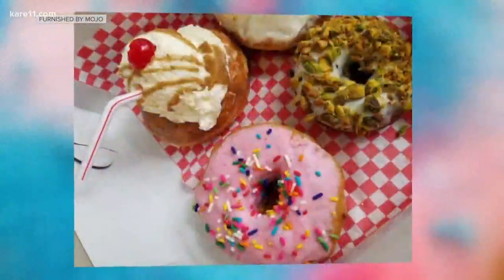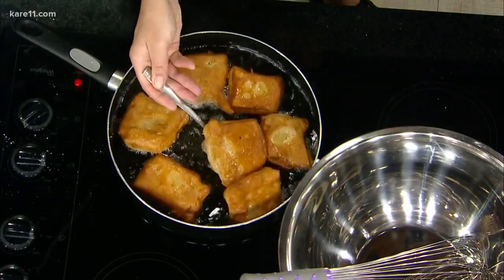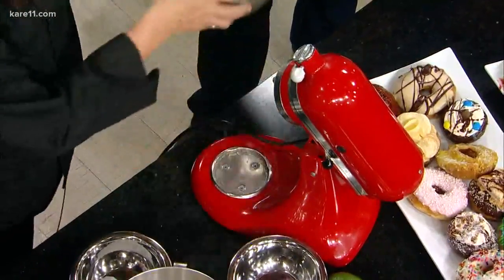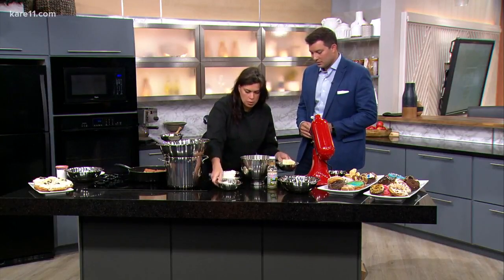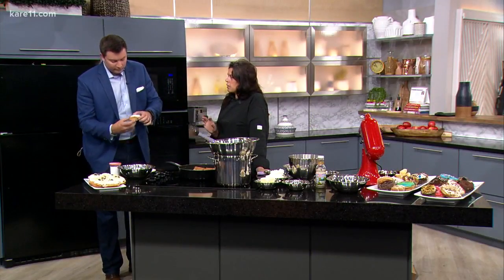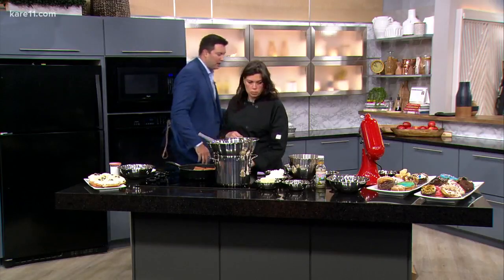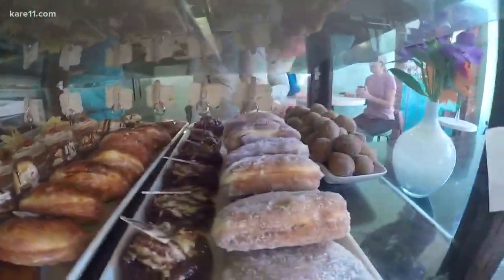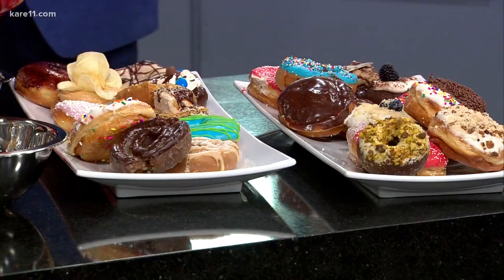Mojo Monkey makes some treats on KARE 11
Lisa Clark from Mojo Monkey Donuts joined Chris Hrapsky this morning in the KARE kitchen to bake beignets.